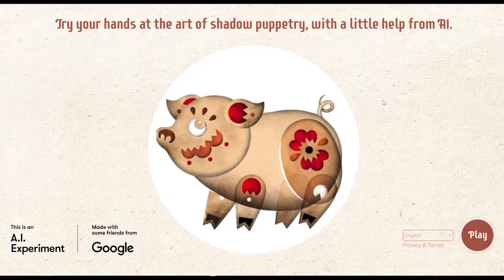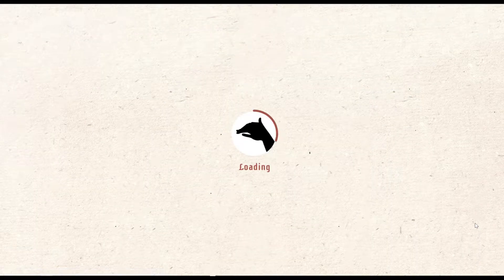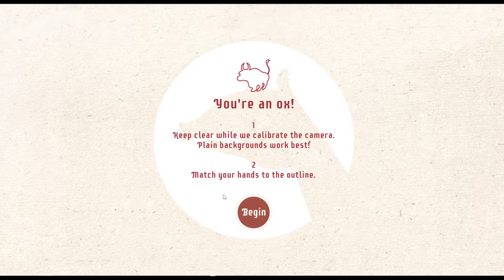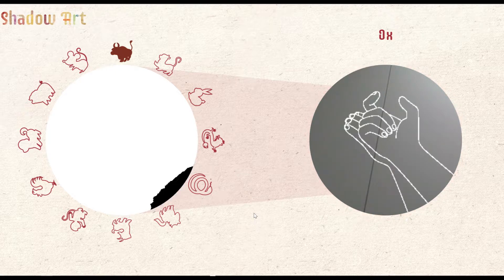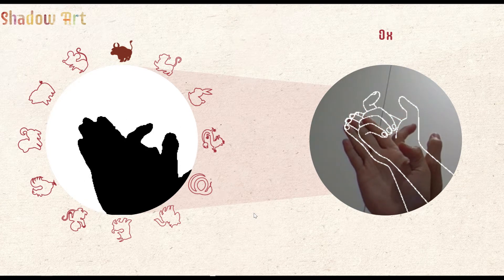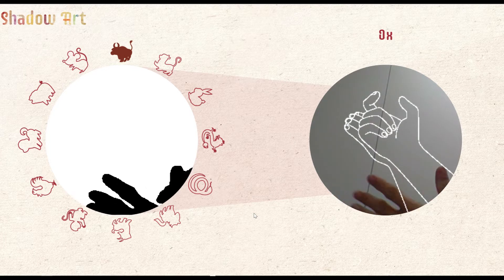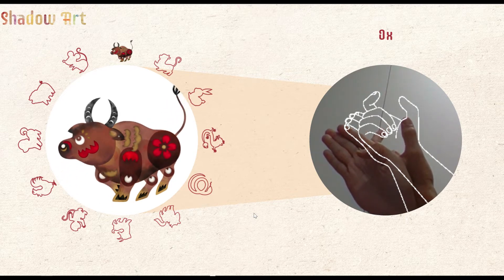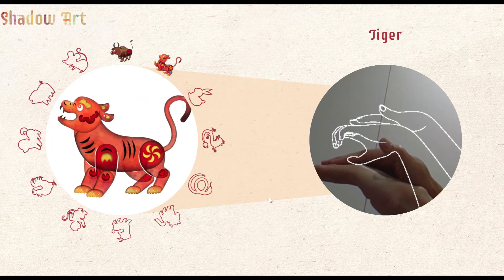Have You Checked Out Google AI Shadow Puppetry?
Here is short demo on how to play the Google AI Shadow Puppetry, just in time for the Chinese New Year